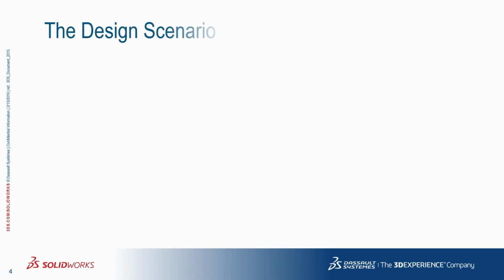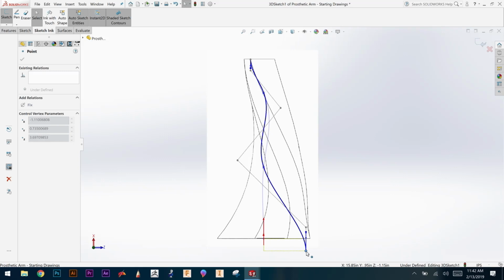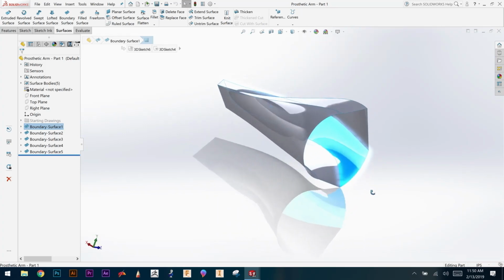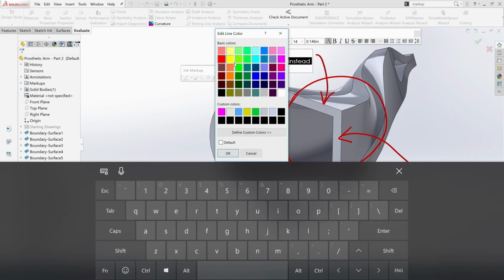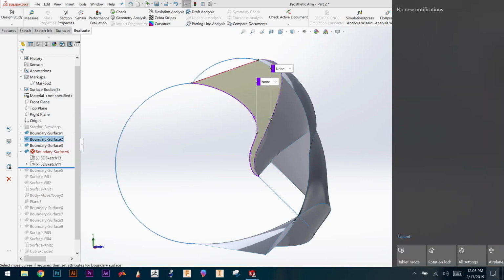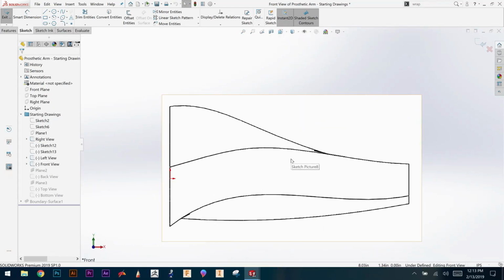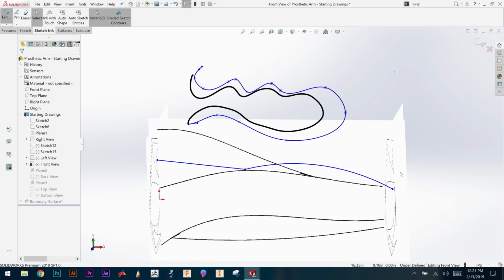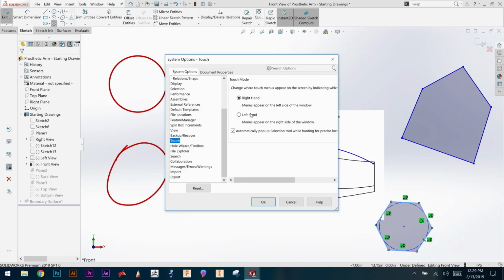Creating Elegant 3D Products from Concept Sketches - SOLIDWORKS World 2019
Use SOLIDWORKS Sketch Ink tools on touch devices to create fluid, organic models with your fingertips. Start with an initial concept-based paper sketch and derive custom curves and contours that blend into a refined 3D design, showcasing the power and speed of SOLIDWORKS’ on-screen sketching.